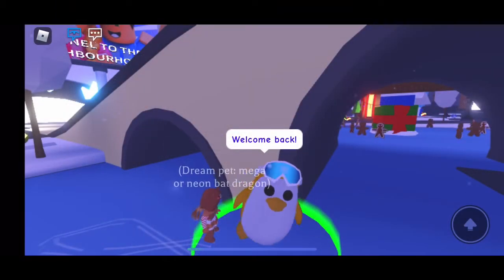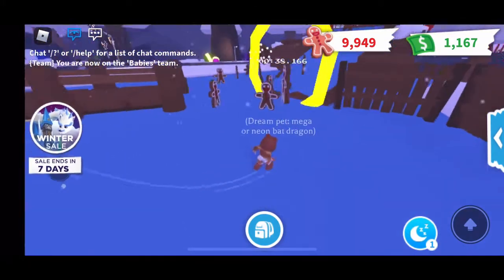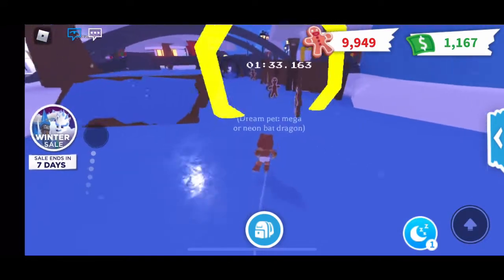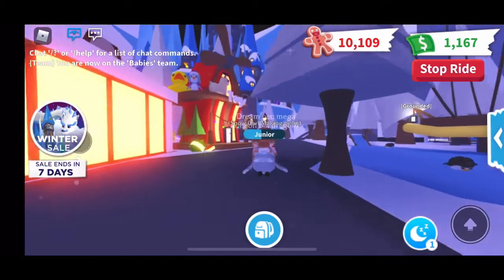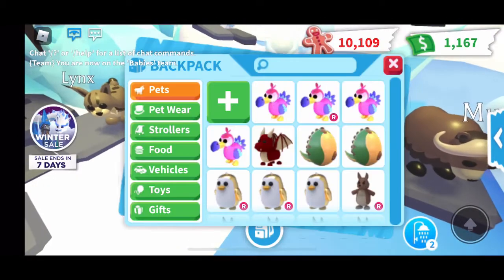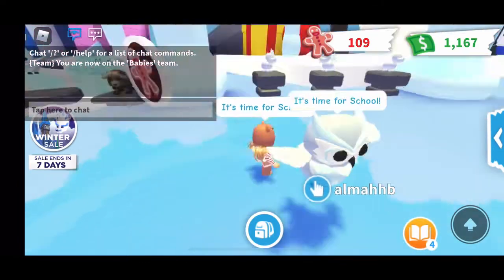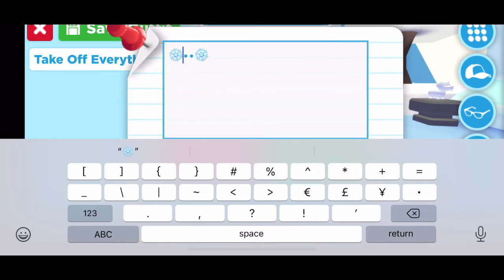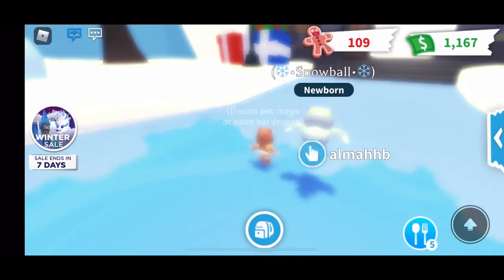Buying my 6th ❄️!snow owl❄️! adopt me roblox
In today’s video, I show you guys me buying another snow owl which is 10,000 gingerbread. I also show you guys me hitting the 10,000 gingerbread. I was super happy and also because it’s my 6th snow owl. Also, I named it ❄️•Snowball•❄️!